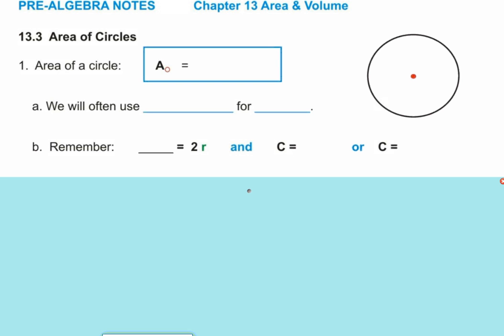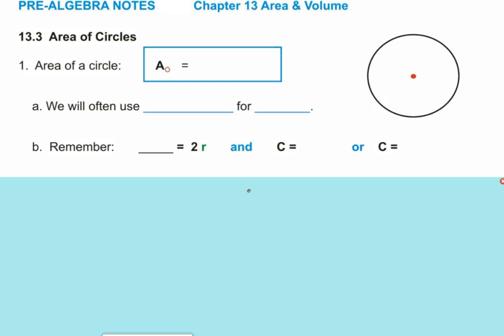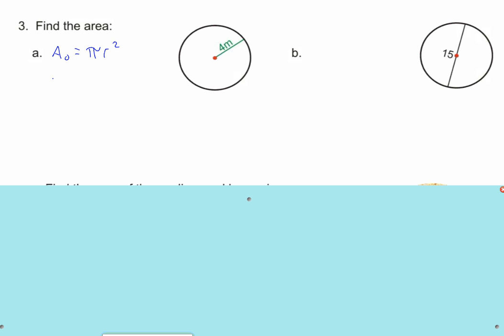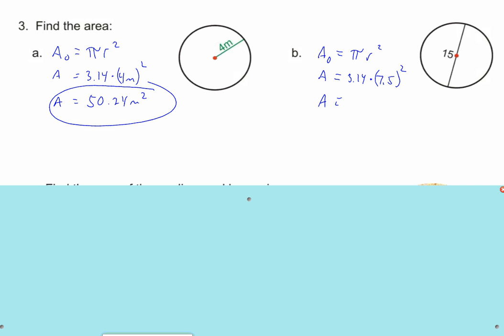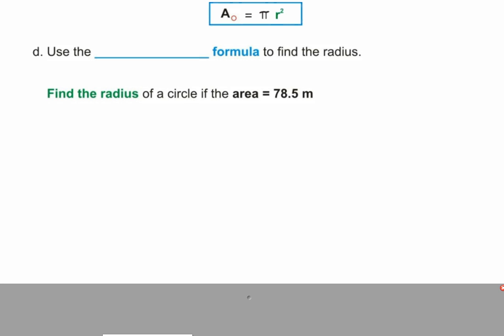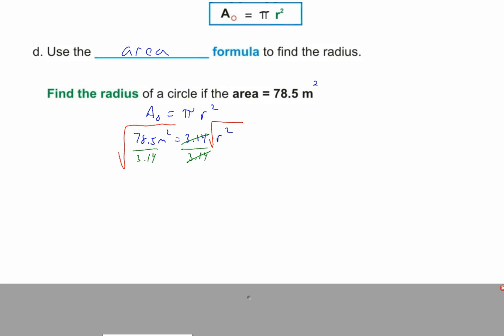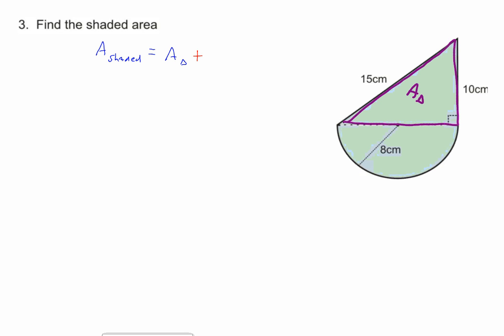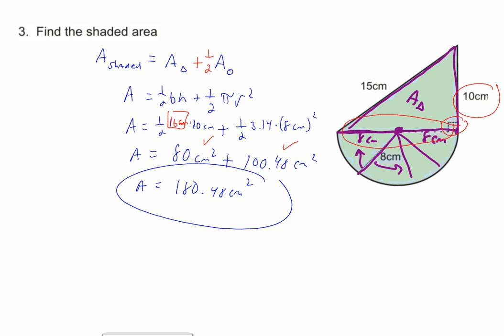Pre-Algebra Lesson 13.3 Area of Circles by Rick Scarfi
Will find the area using the area formula and the radius using the same formula.